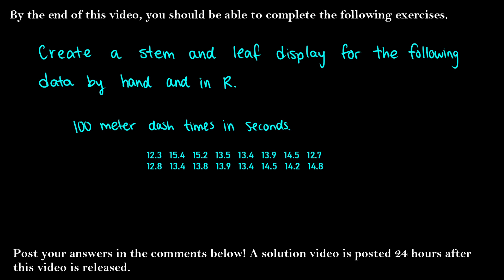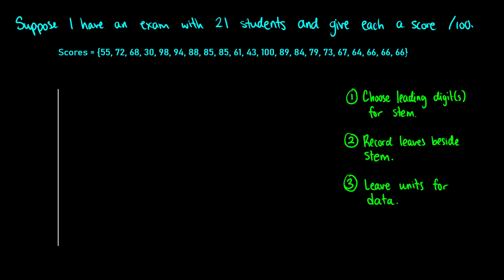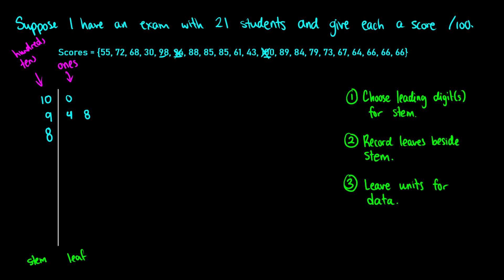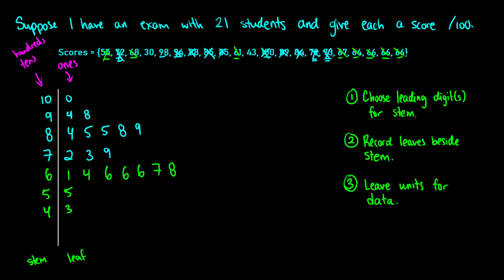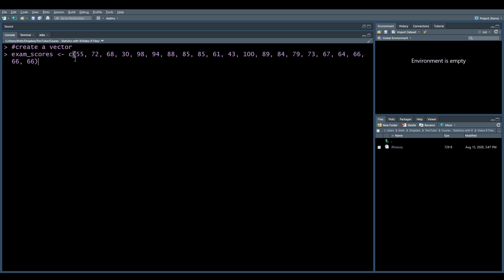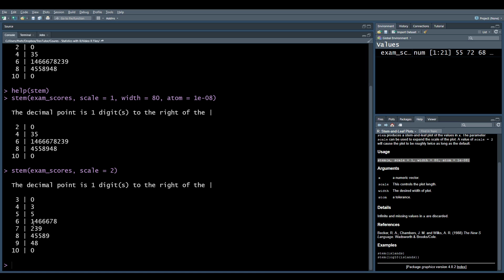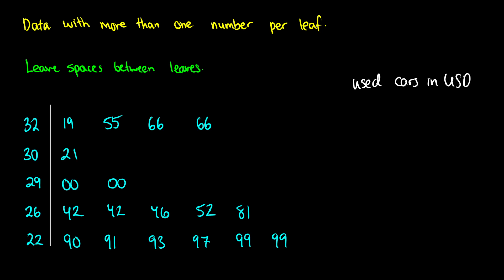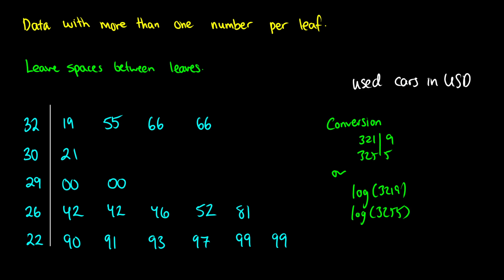STEM and LEAF DISPLAYS (with RStudio) - Probability and Statistics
Online courses with practice exercises, text lectures, solutions, and exam practice
It's here. A course where we learn statistics by hand and do demonstrations in RStudio. It starts out simple but the course will get more interesting as we move along!

We learn about stem-and-leaf displays and show the stem() function in RStudio. We learn how to assign a vector to a variable, use the scale function for stem(x, scale, width, atom), and use the help function with help(stem).

0:00 [Intro]
0:20 [Stem and Leaf Display]
1:56 [Example by Hand]
6:30 [Example in RStudio]
10:13 [Example #2 by Hand]